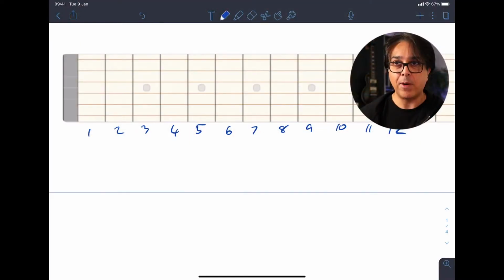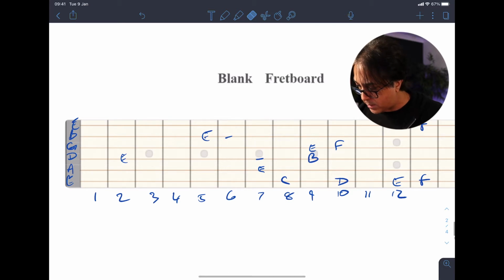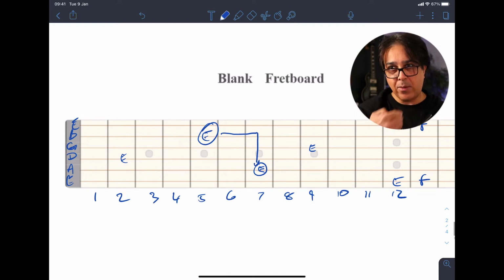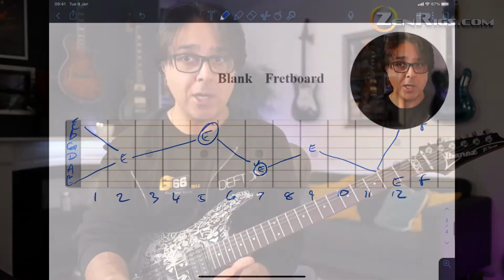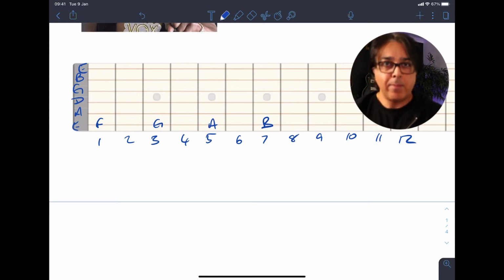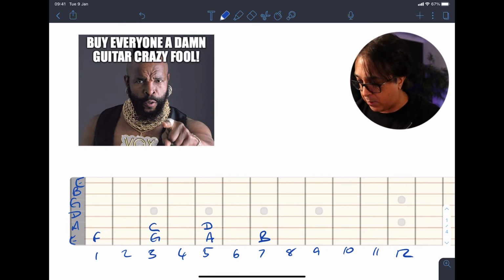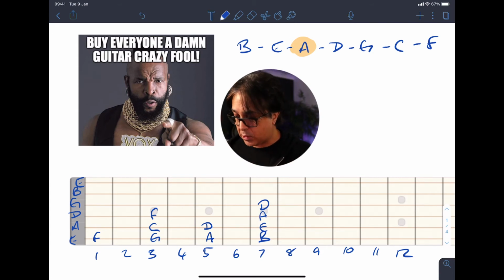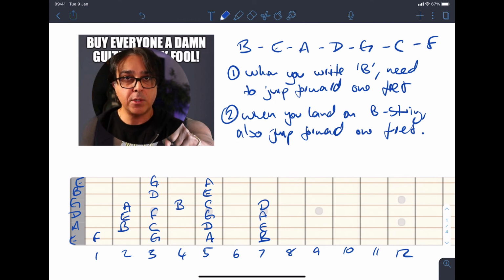How to learn the guitar fretboard - find the notes!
There are loads of ways to learn your way around the fretboard. Some are pure memory and repetition, and others use techniques to help you find notes based on where you are at any time.

Here are a few easy-to-learn approaches I have used (and still use!) based on both memory and rule-based methods to work out any note from where you are.

I hope they'll give you some ideas and help you better visualise your fretboard!